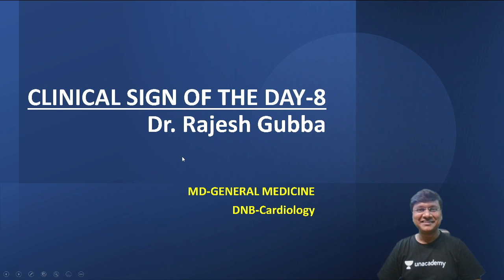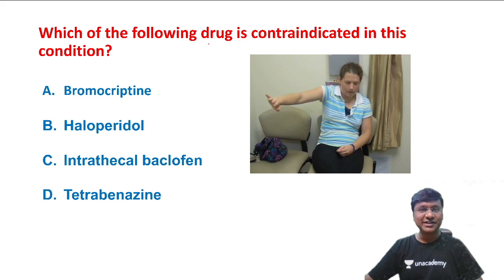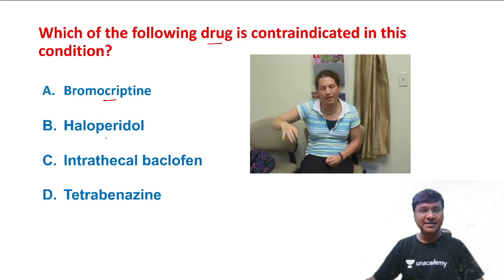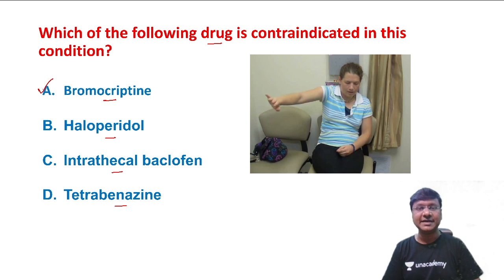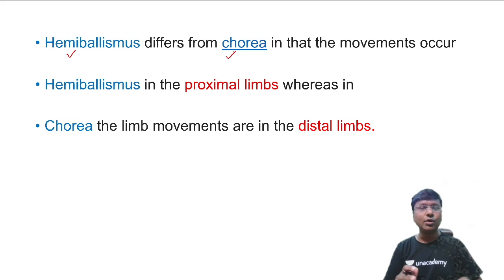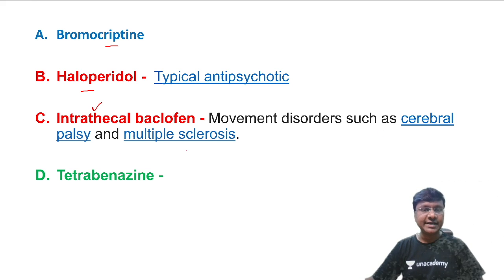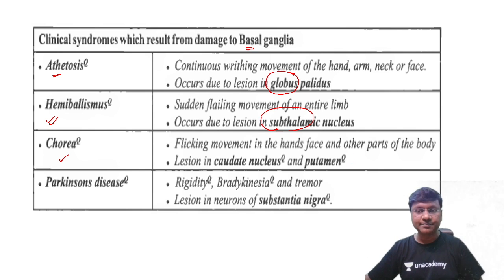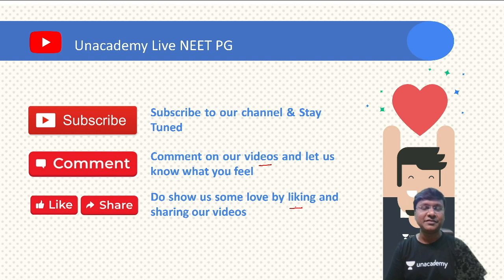Clinical Sign of the Day-8 | General Medicine | NEET PG | Dr Rajesh Gubba